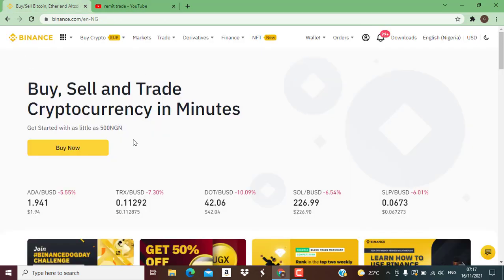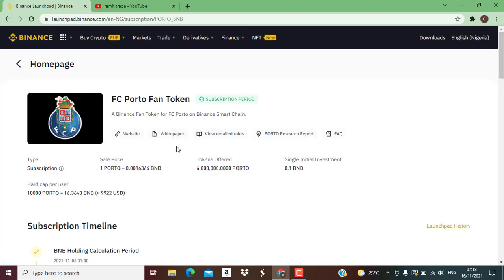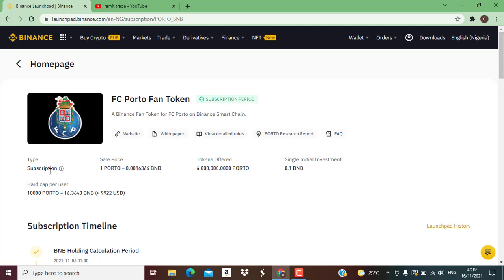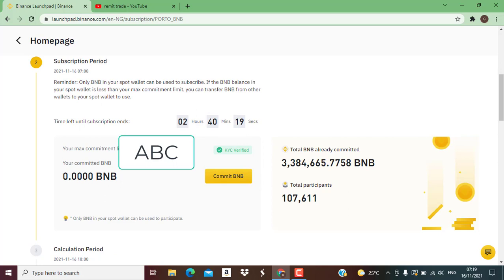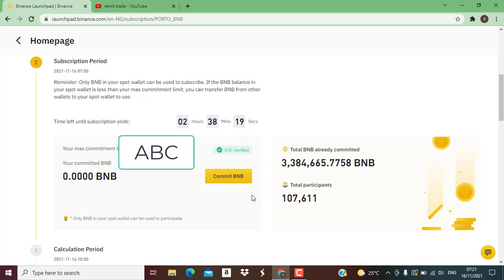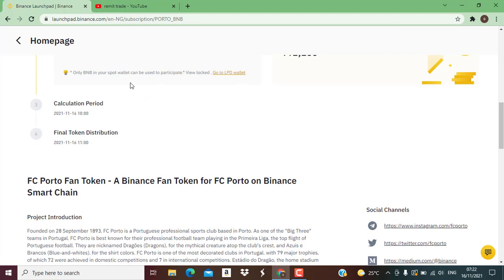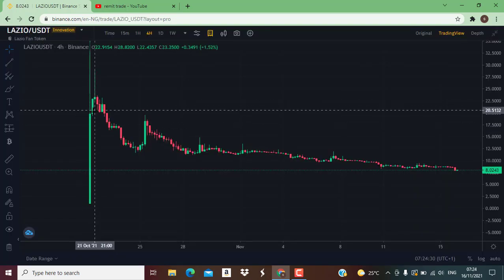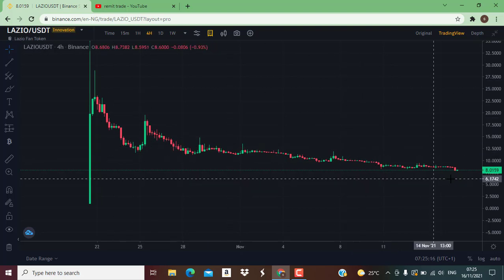HOW TO SUBSCRIBE & EARN FC PORTO FAN TOKEN ON BINANCE; +1500% PROFIT.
2. step by step guide to launchpad
3. binance launchpad
4. fc porto fan token
5. etc